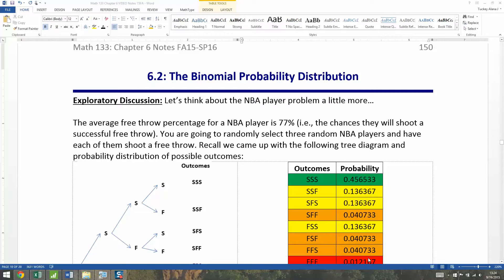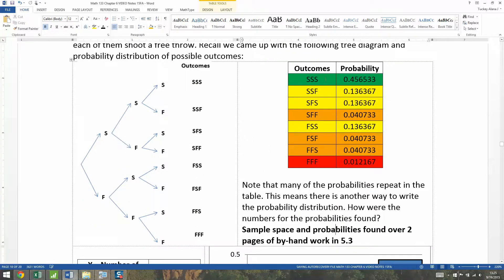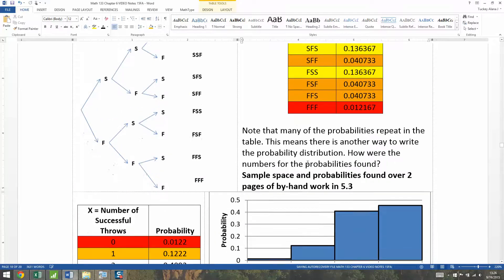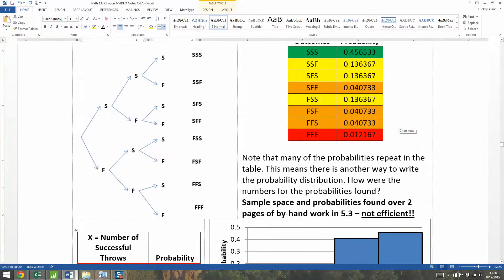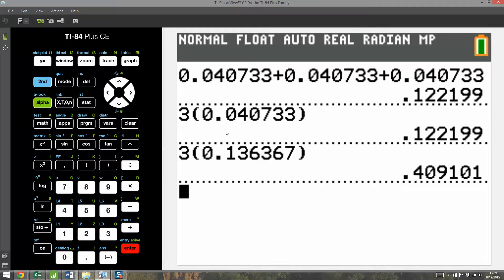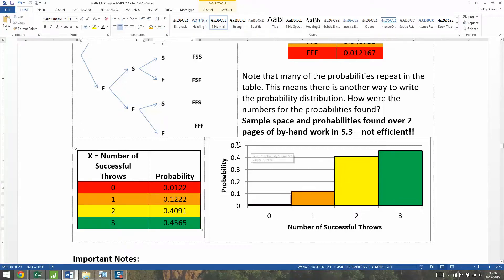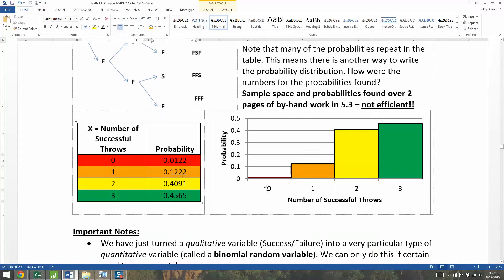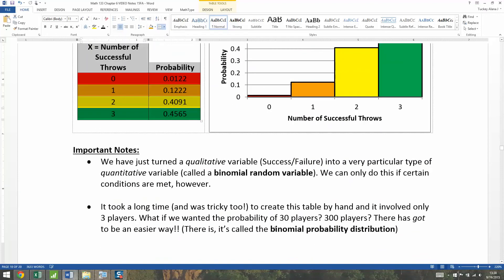6.2 - Part 1 of 7 - Math 133 Lectures FA17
Covers:
Setting up the conversion from probability experiment to discrete random variable
The power and efficiency of using the binomial probability distribution